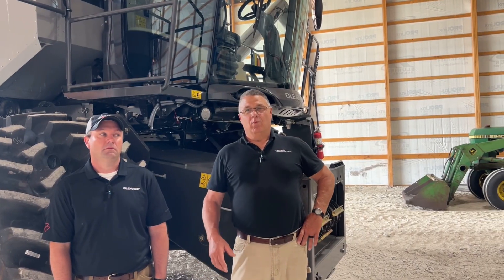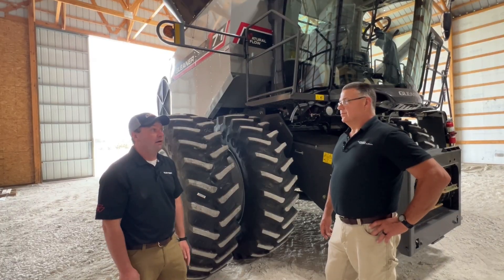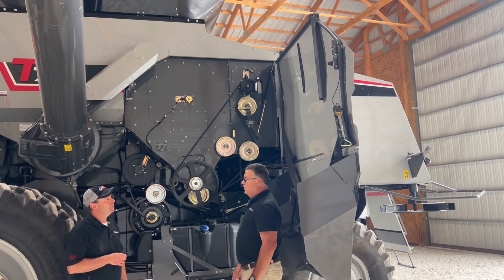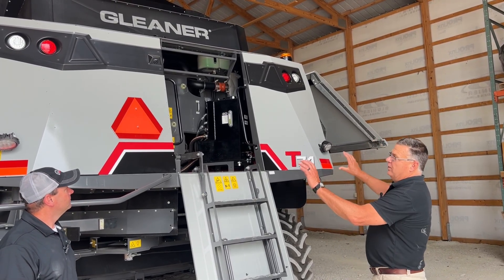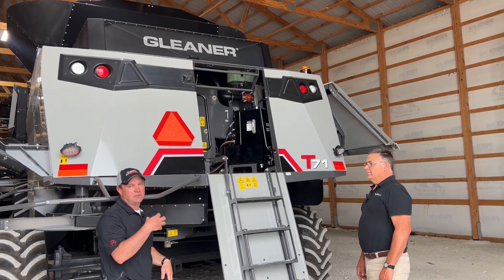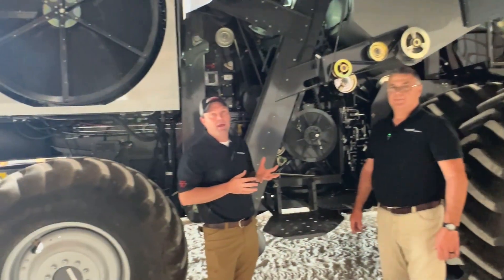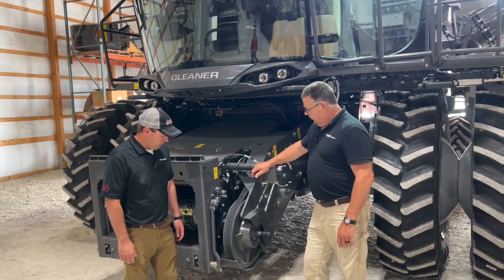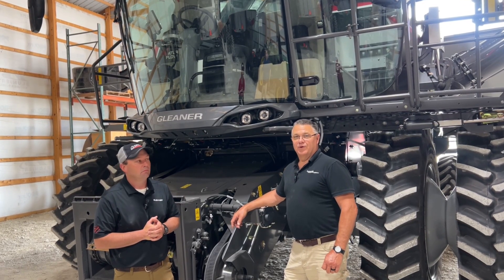Exploring the Gleaner T71 Combine | Full Walkaround & Features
Join Steve and Mike as they do a walkaround of the all new Gleaner T71 combine! From cutting-edge harvesting technology to improved operator comfort and efficiency, the T71 is built for performance in today’s demanding field conditions.